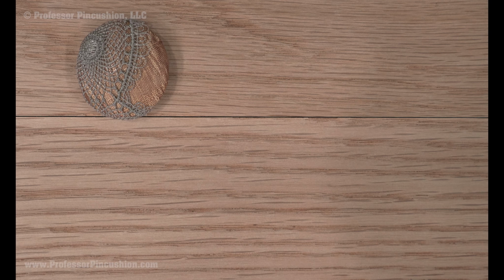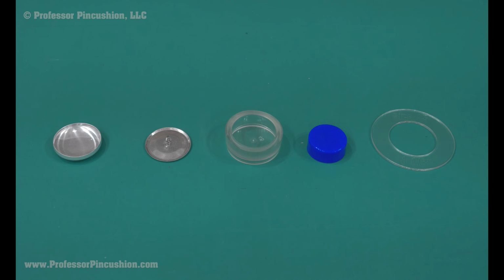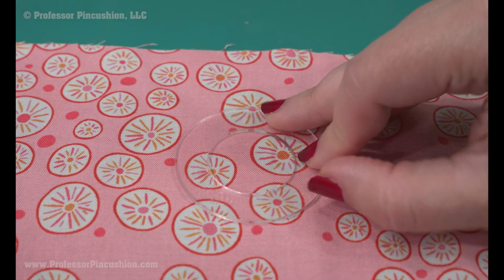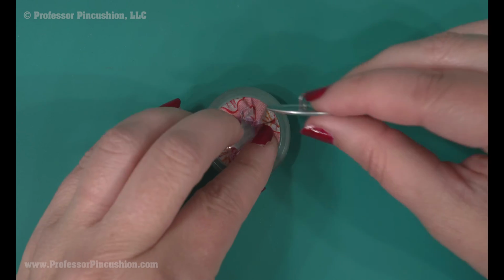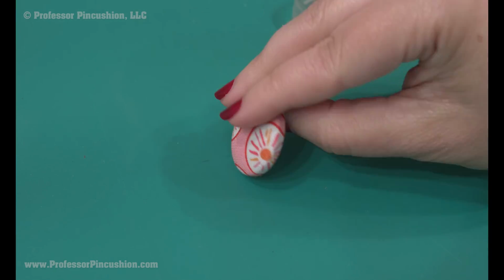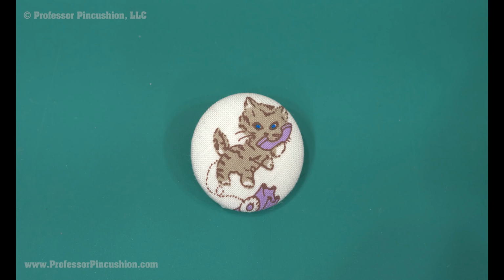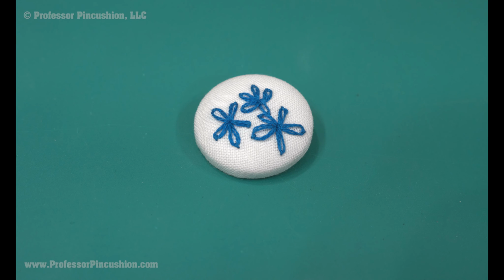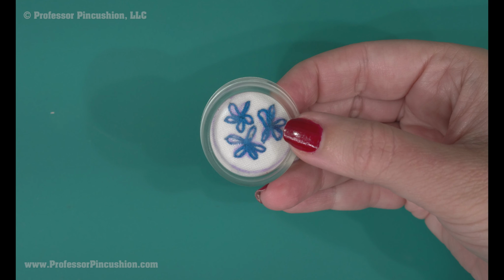Making Unique Covered Buttons - Custom Buttons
Learn how to use a covered button kit in order to create creative buttons using fabric, trim and embroidery. There are endless possibilities for making unique buttons for all your projects.

The button kit used in the video is called a "Covered button kit".  The kit includes button shells, shank backs, mold, button pusher, and template.